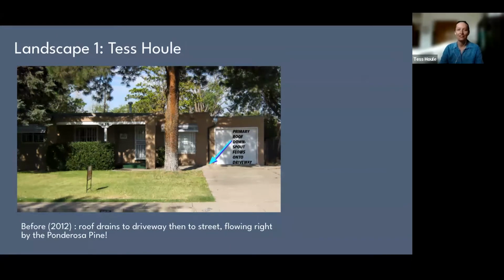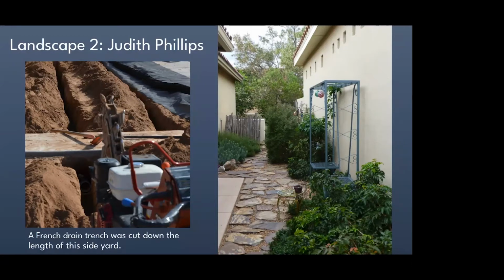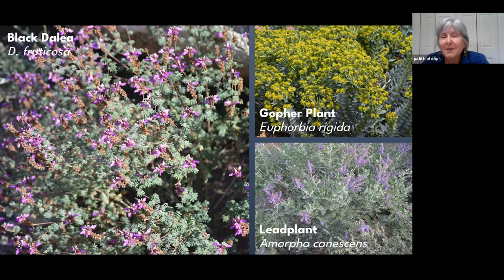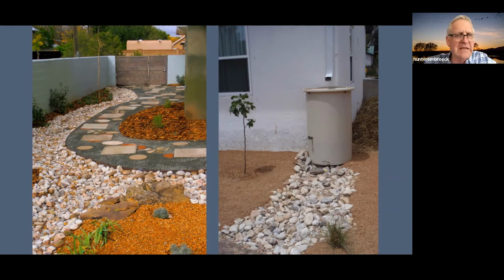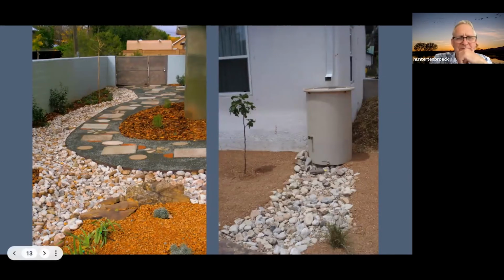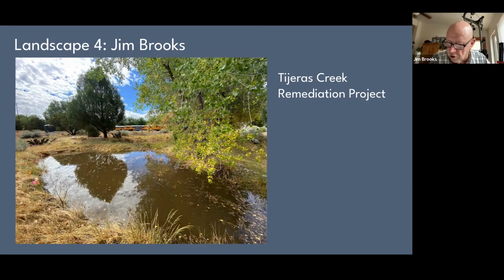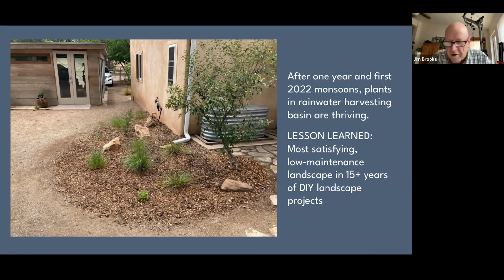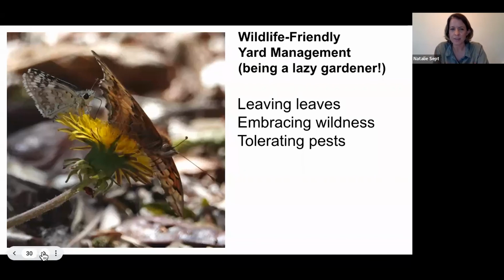Residential Rainwater Harvesting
Questions and Answers with Local Experts